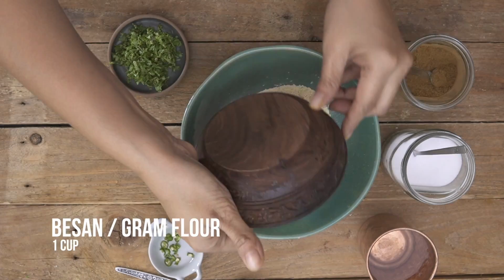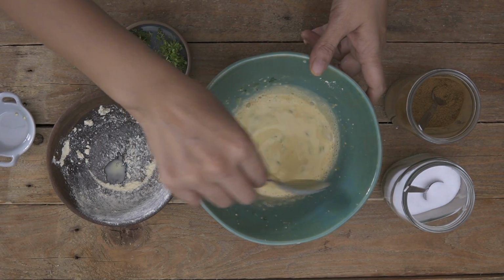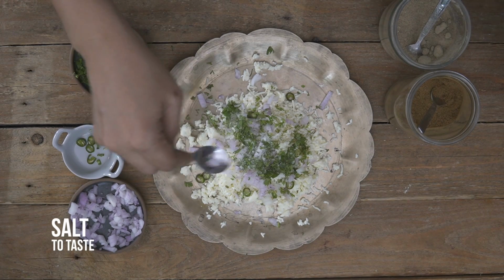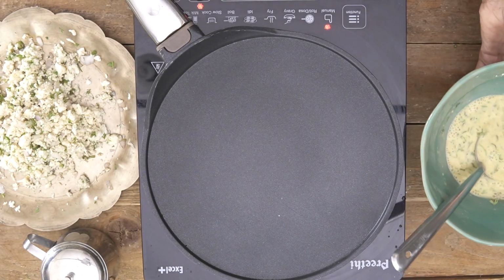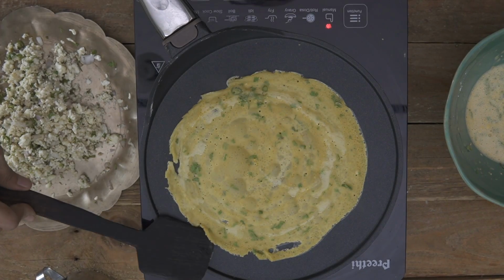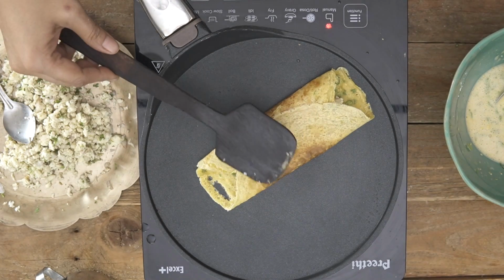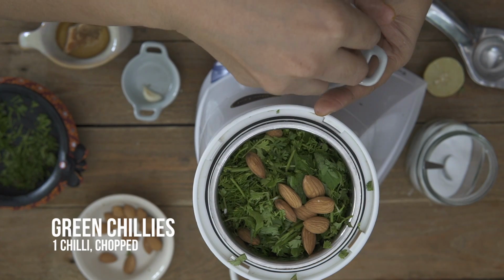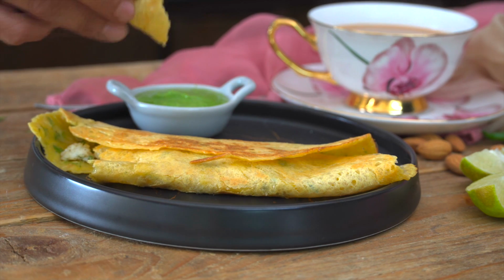Besan Cheela Recipe Stuffed With Chatapa Paneer - North Indian Breakfast By Archana's Kitchen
Give this Besan Cheela a try for a high protein breakfast which takes just 15 minutes and is packed with taste. Serve it along with green chutney and a cup of chai.

Archana’s Kitchen, India’s trusted and leading recipe website now has an App on Google Play Store.